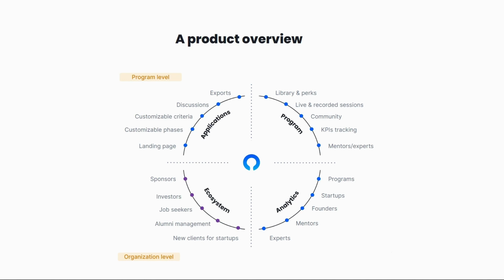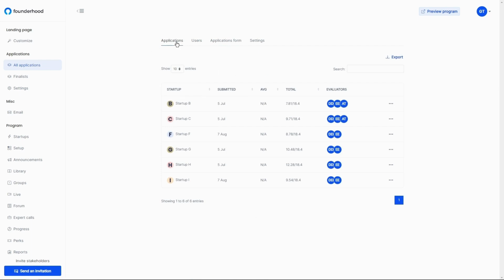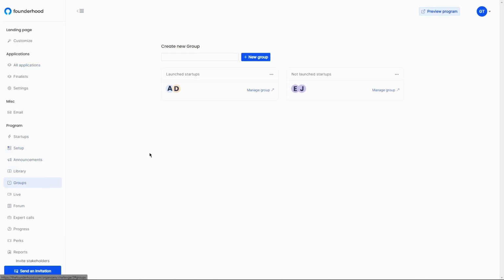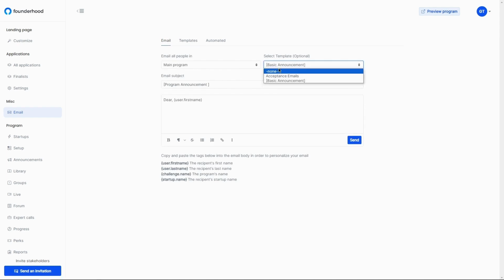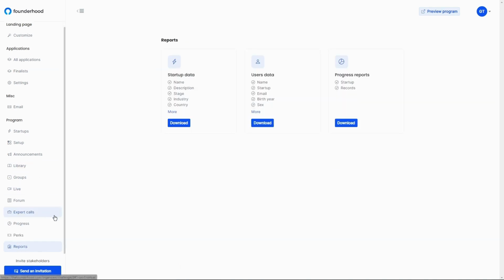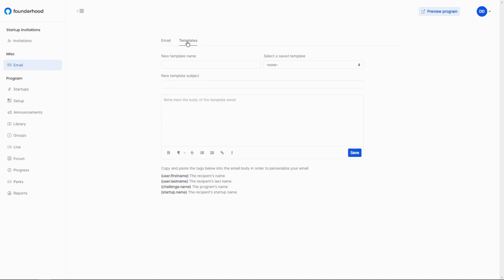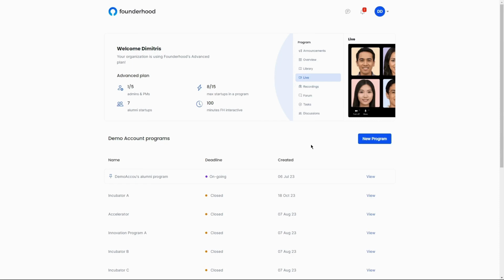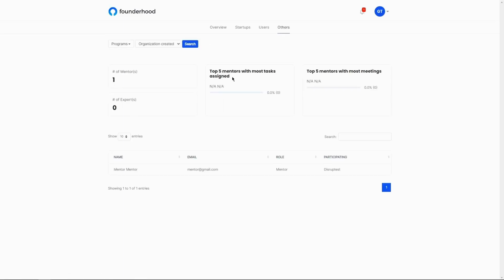Main demo - Product overview | Founderhood organizers' dashboard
How it looks like using Founderhood organizers' dashboard for your startup programs & your organization.